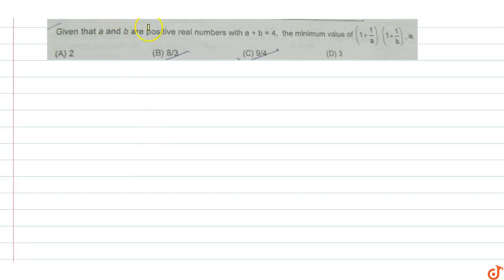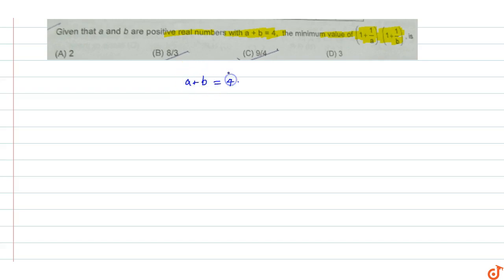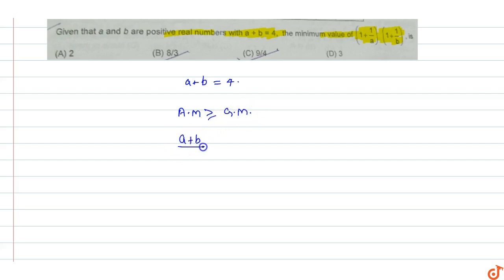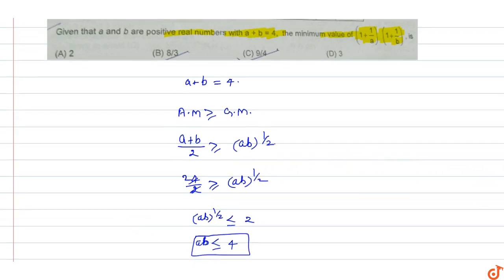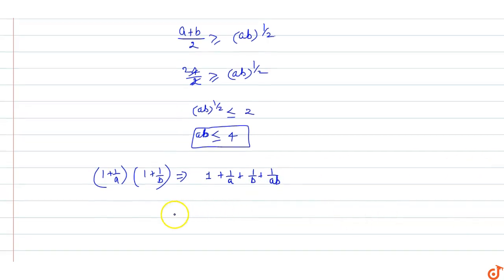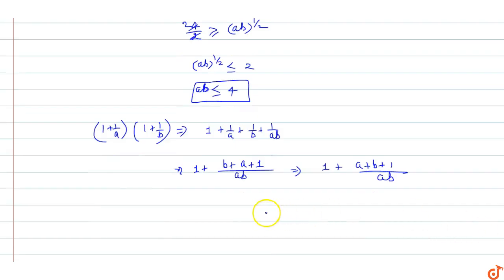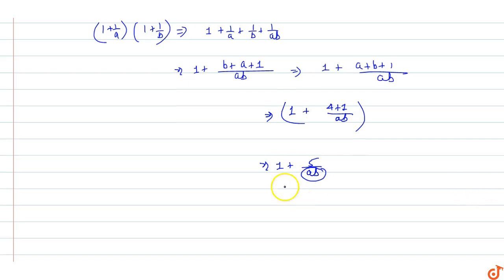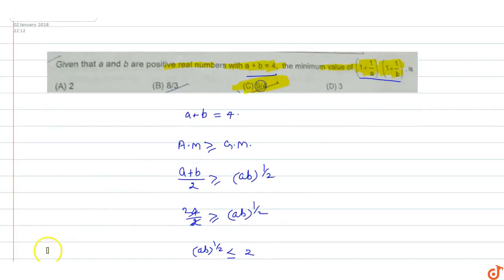Given that a and b are positive real numbers with `a + b = 4`, the minimum value of `(1+1/a)(1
To ask Unlimited Maths doubts download Doubtnut Given that a and b are positive real numbers with `a + b = 4`, the minimum value of `(1+1/a)(1+1/b)`, is